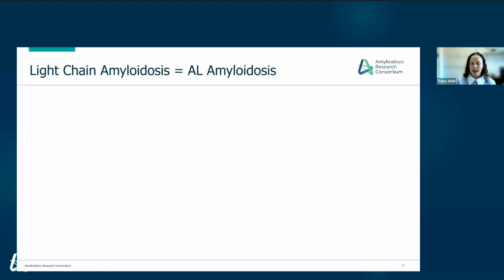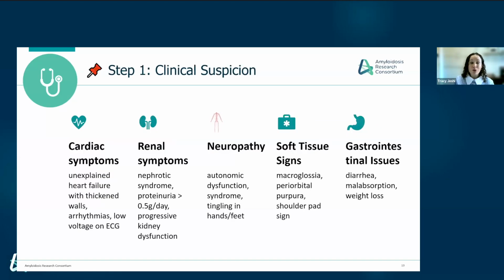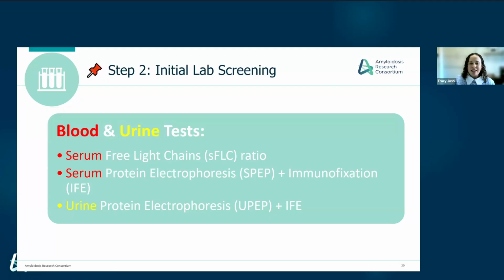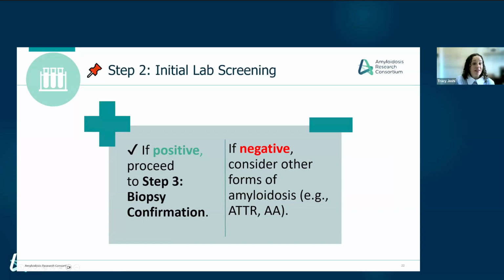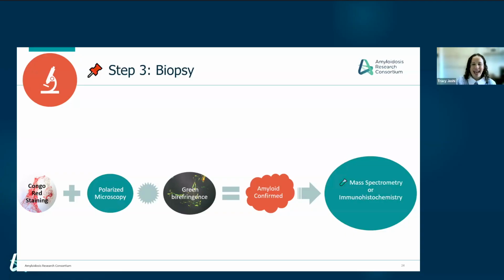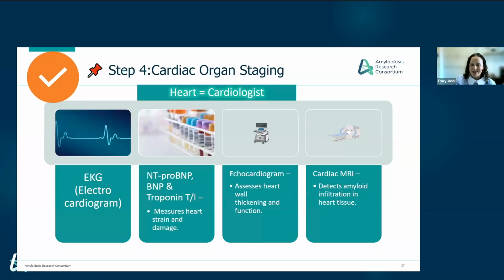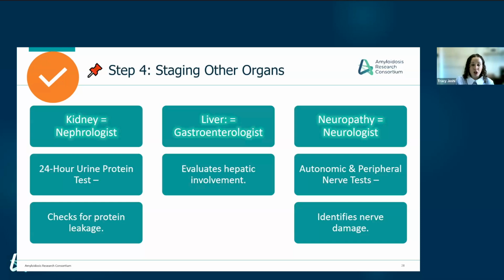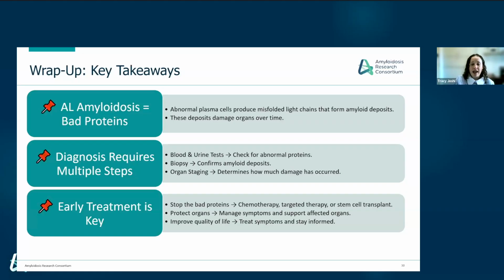AL Amyloidosis Overview with Tracy Joshi, DNP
Tracy Joshi, DNP from the Boston University Amyloidosis Center explains what AL (Light Chain) amyloidosis is, how it affects the body, and how it's diagnosed.